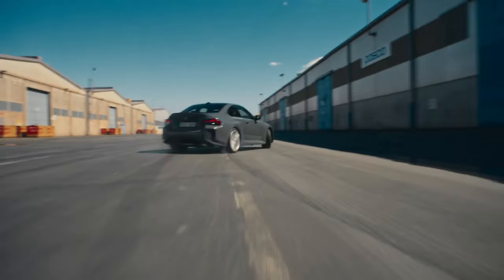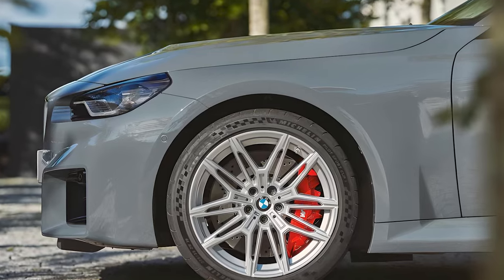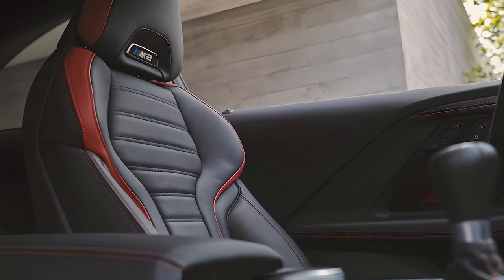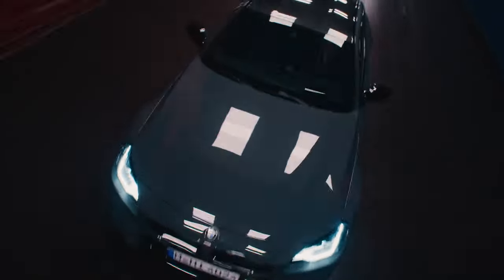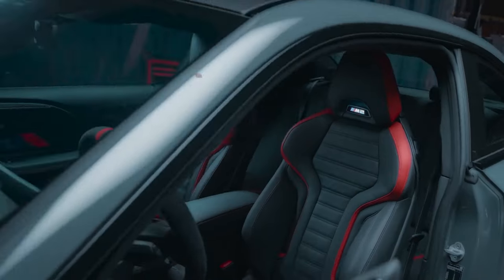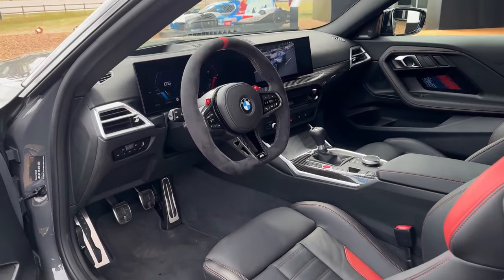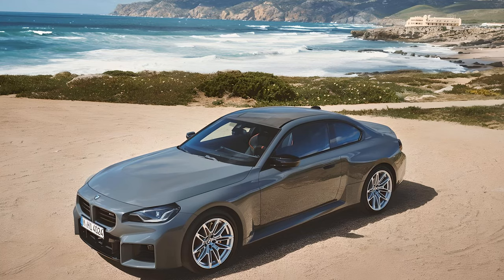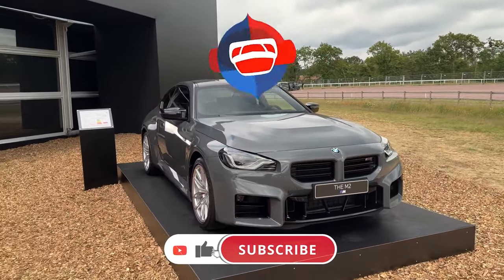2025 BMW M2 - Intoxicated Engine & Updated Interior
The 2025 BMW M2, the latest iteration of BMW's iconic sports coupe. In this review, we'll explore its striking design, powerful performance, and cutting-edge features. Discover how the 2025 M2 stands out with its upgraded engine, enhanced handling, and advanced technology. Whether you're a BMW enthusiast or a sports car lover, this review will give you all the insights you need about this exhilarating machine.

DESIGN:
Sleek, aggressive styling with aerodynamic enhancements.

ENGINE & PERFORMANCE:
Upgraded engine delivering more horsepower and torque.

INTERIOR:
Luxurious materials and sport-focused design elements.

FINAL VERDICT:
Perfect blend of power, agility, and modern tech.

BMW @BMWM

BMW BLOG @bmwblog